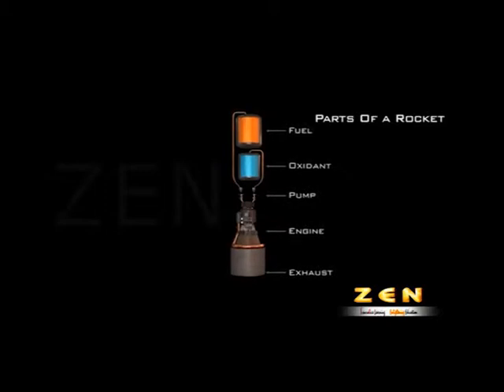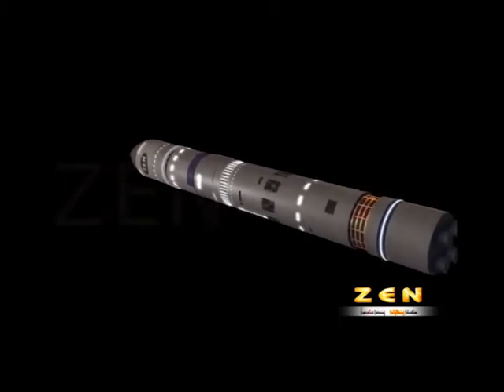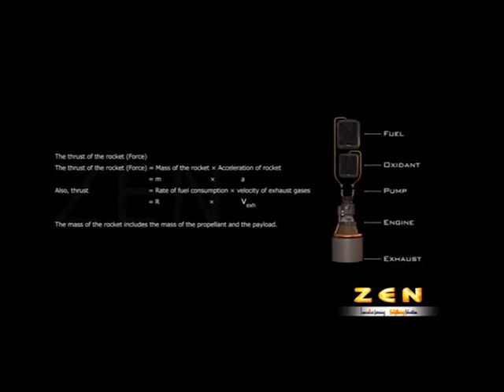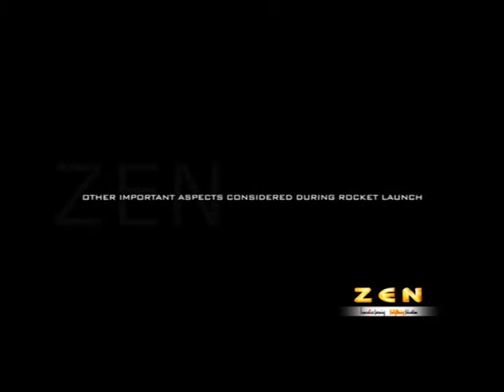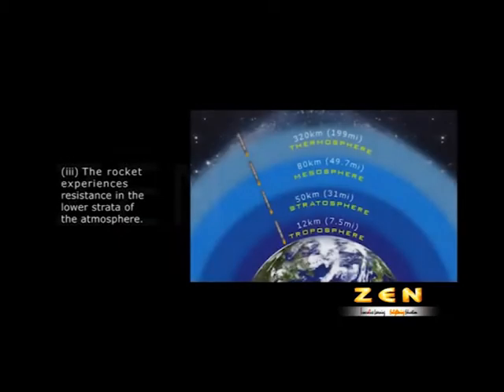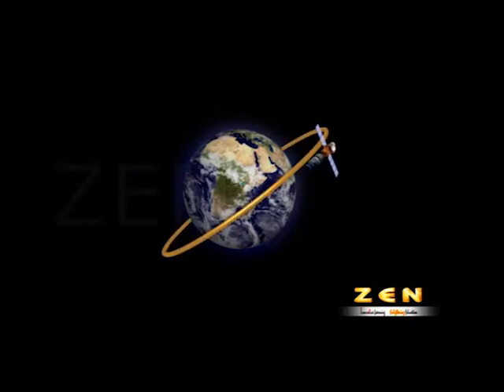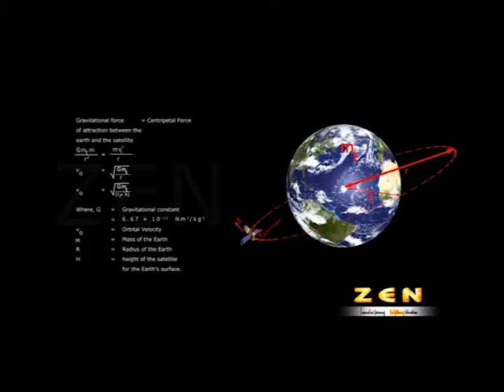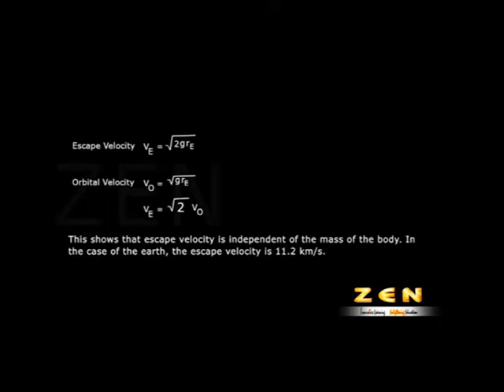Rockets and Artificial Satellites